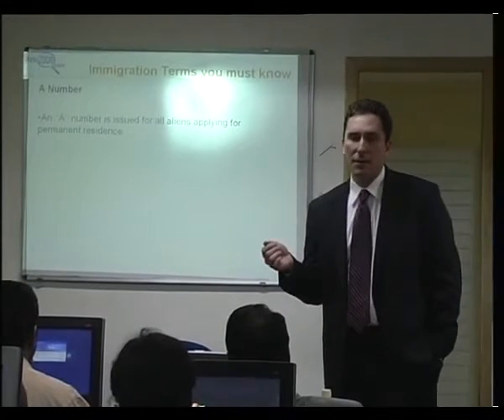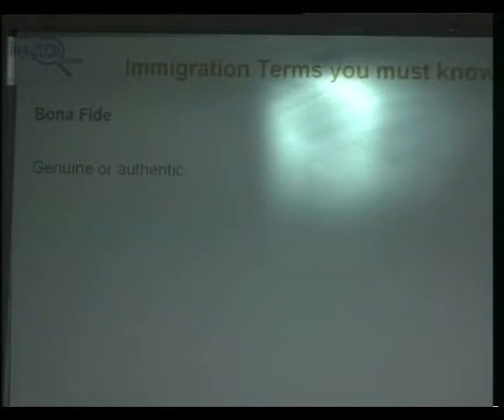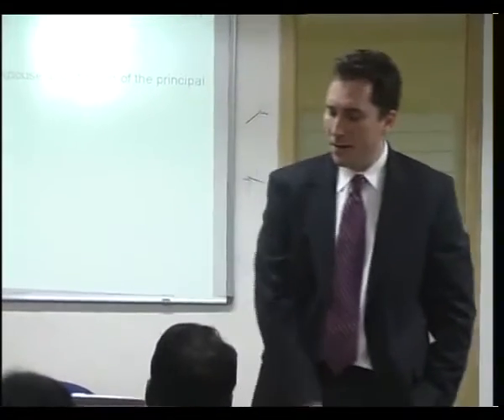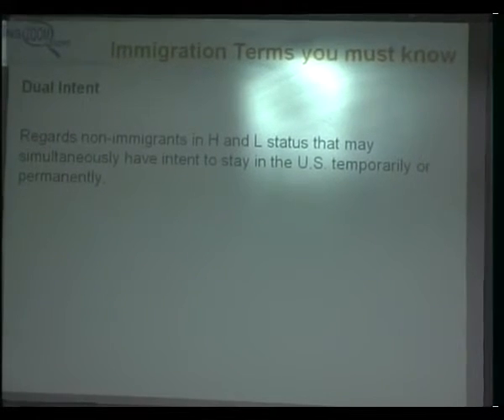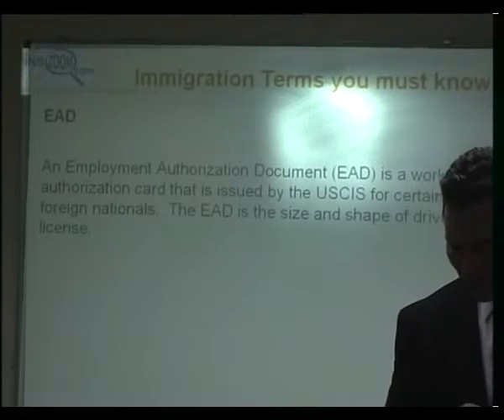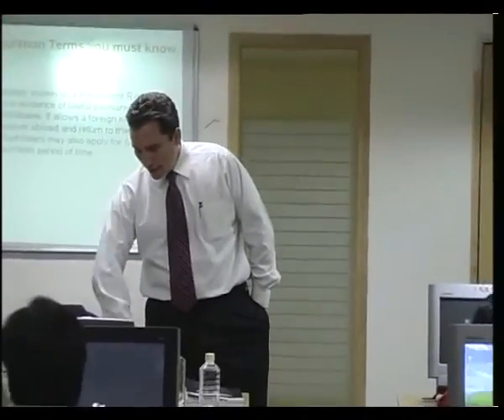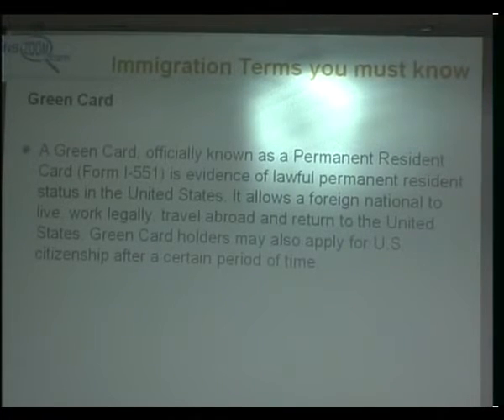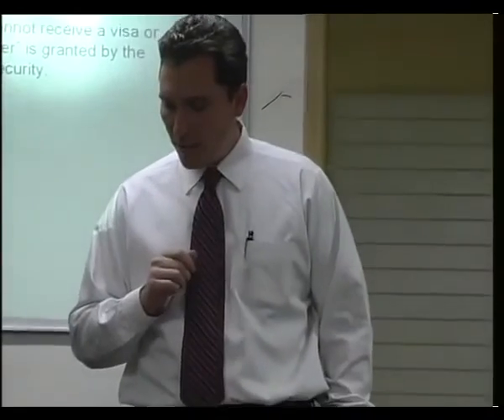INSZoom Immigration Training Immigration Terminologies PART 1